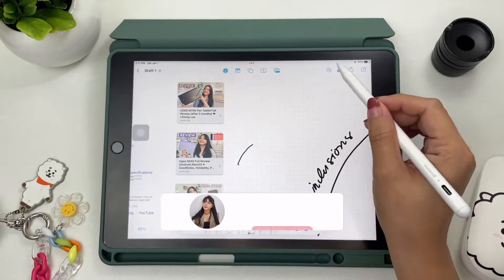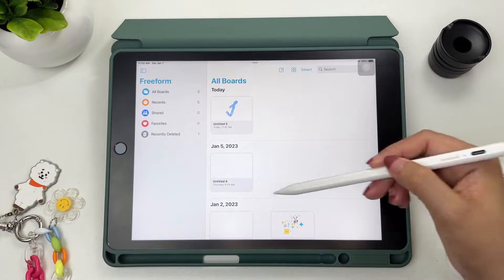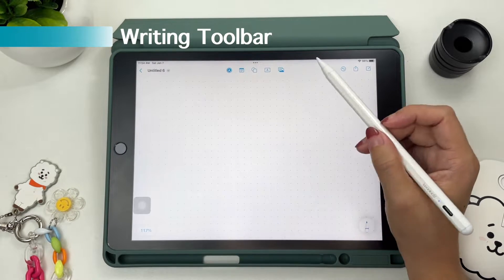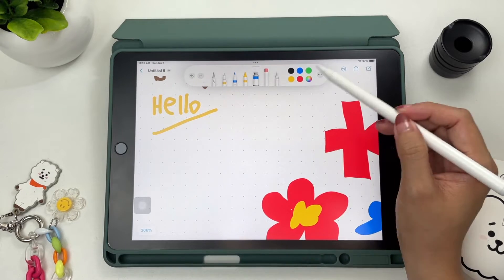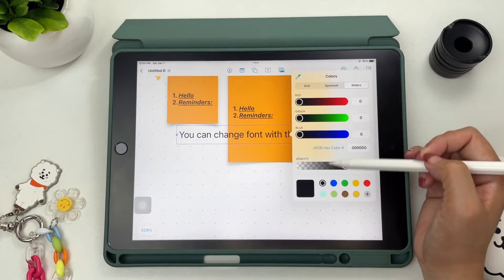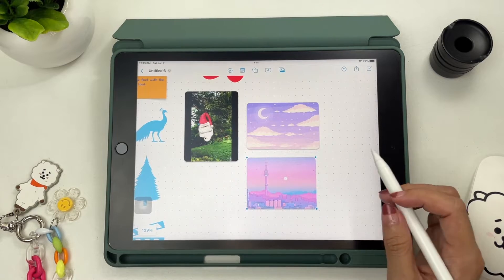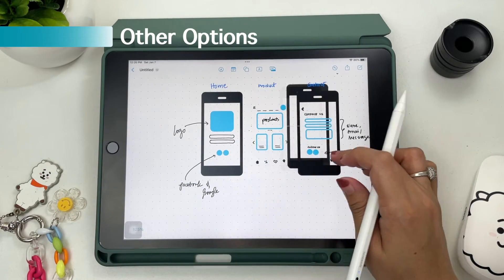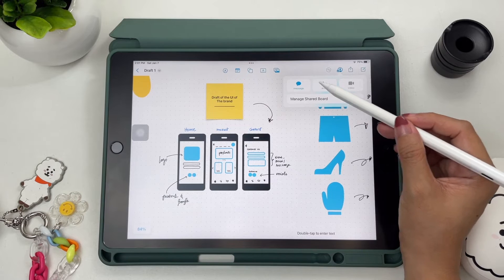Apple Freeform App for Your Meetings, Projects and Collaboration (Ipad Version) ❤︎ | Emmy Lou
☪︎ Hi everyone! 👋🏼

In this video, I’ll be walking you through the new productivity app of Apple and it’s FREEFORM This is a free whiteboard/ draft app that you can use for your projects, meetings and collaborations.

✦ Skip it ⏭
0:40 Overview
1:10 Homepage (Tabs, Boards & Settings)
2:20 Freeform Canvas (Options)
3:12 Writing Tools
5:37 Sticky Notes
6:14 Text Tool
6:50 Shapes/Objects Tool
7:31 Adding Images
8:28 Adding Videos
9:17 Adding Links
9:44 Other Options
10:22 PDF Documents
10:45 Search
11:00 Collaboration

xoxo,
❤︎𝓔𝓶𝓶𝔂  𝓛𝓸𝓾❤︎